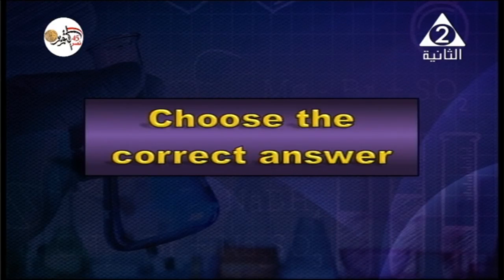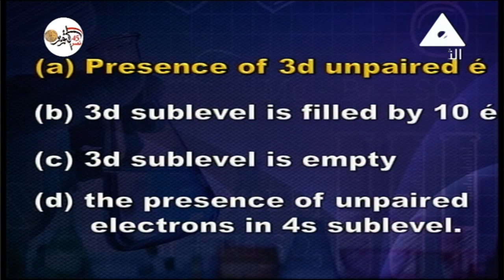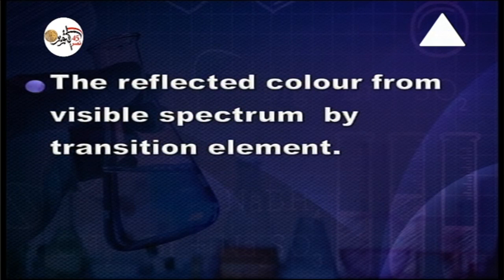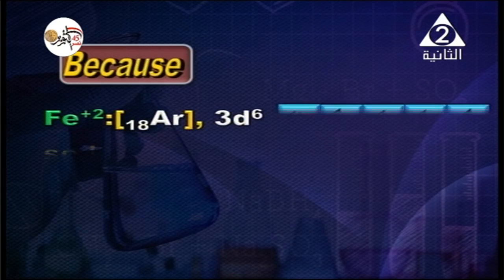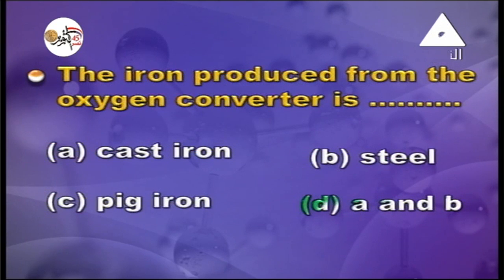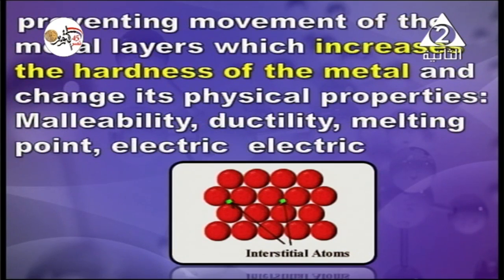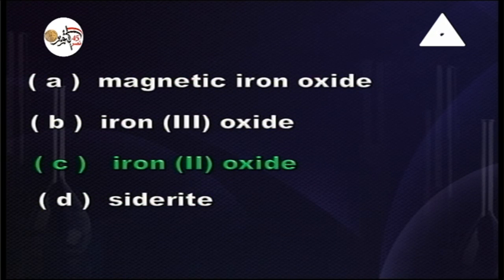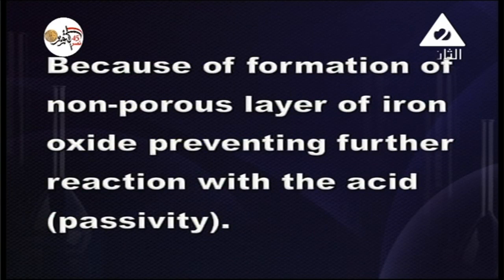22-10-2018 كيمياء لغات 3 ثانوي مراجعة على الباب الأول العناصر الانتقالية أ عادل عنان